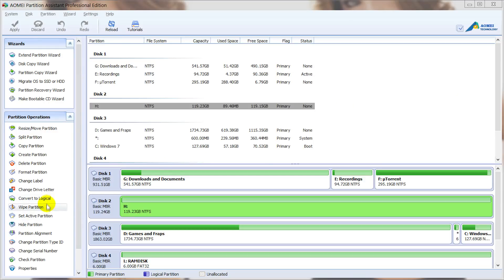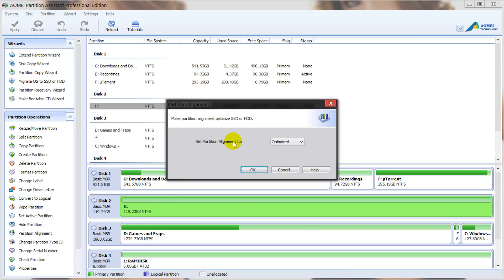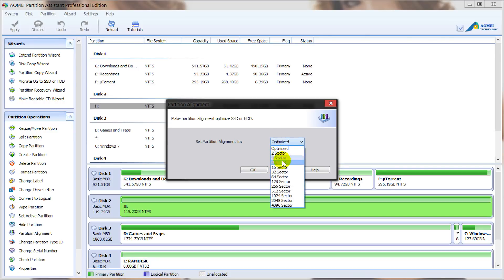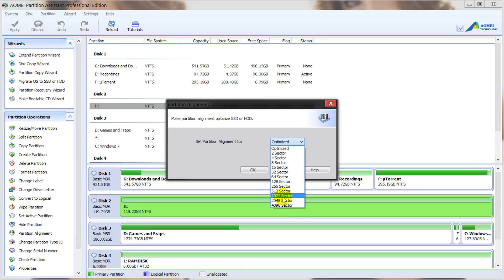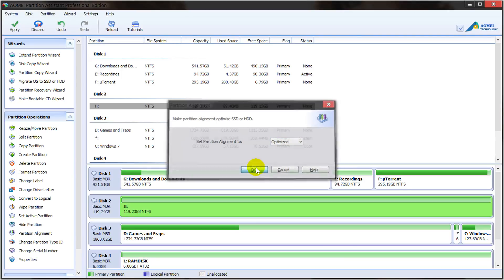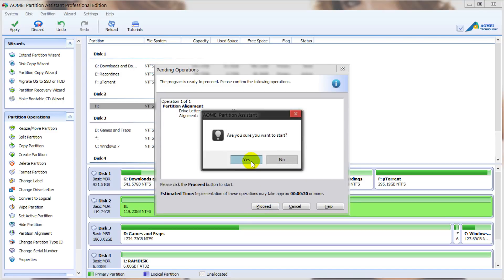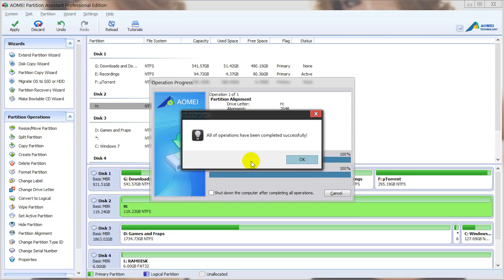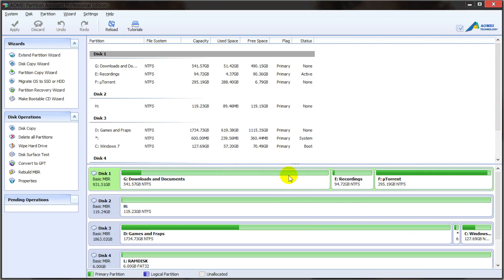AOMEI Partition Assistant Pro|Alligning an SSD (Solid State Disk)